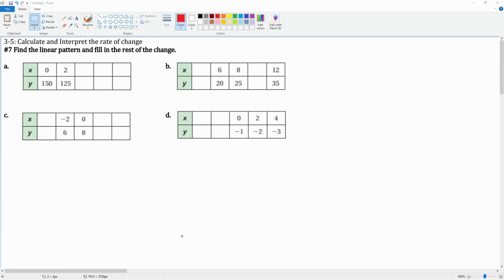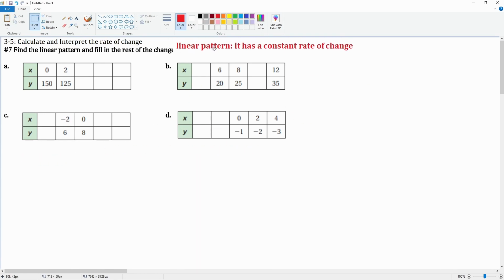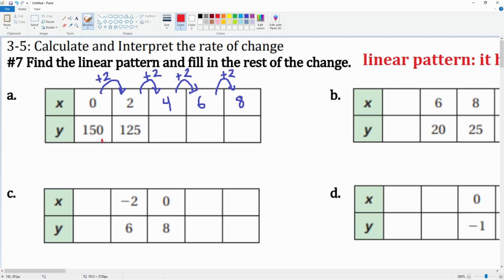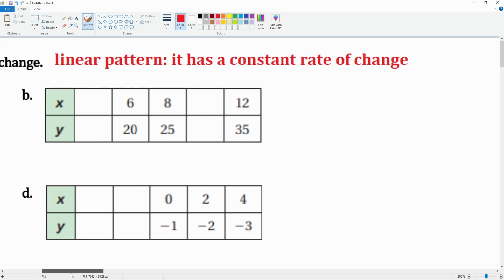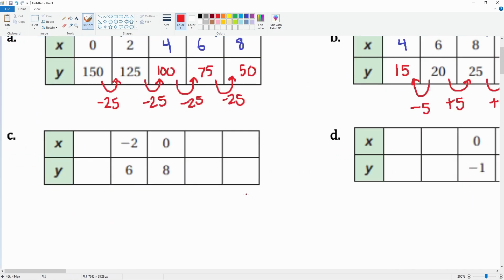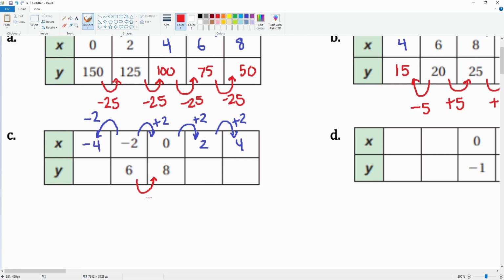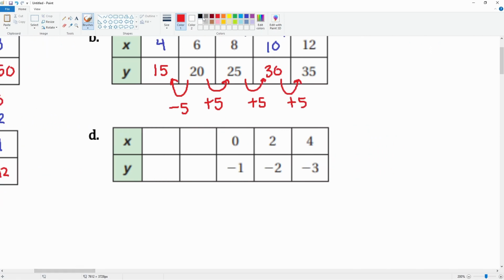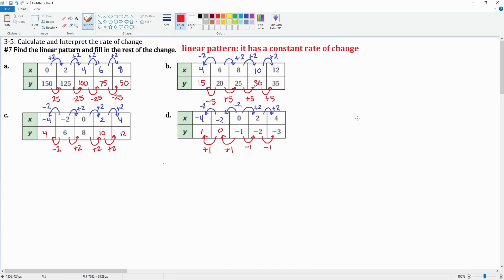3-5: Calculate and Interpret the rate of change. #7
#7 Find the linear pattern and fill in the rest of the change.